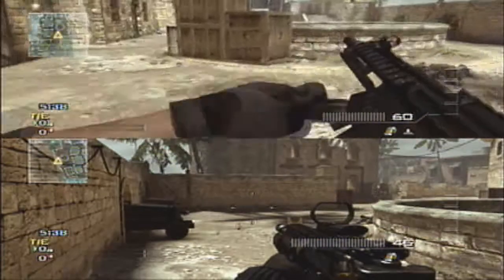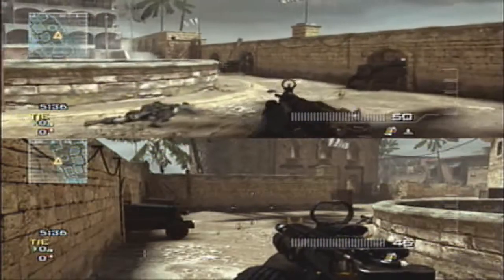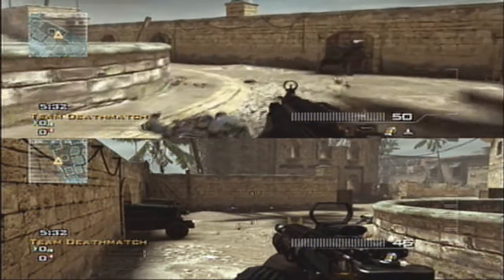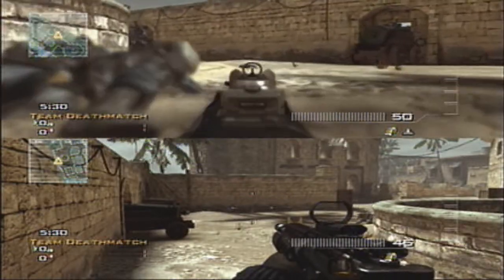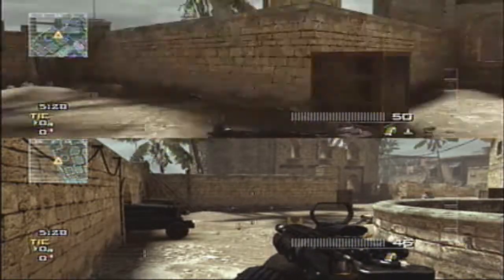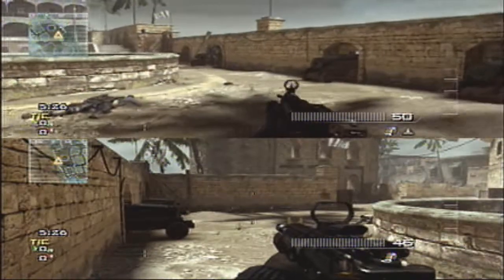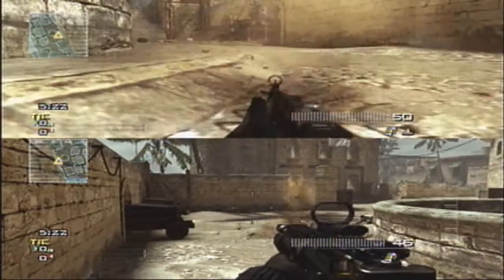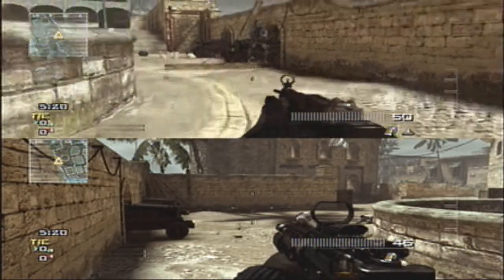How to survive a Bouncing Bettye (Modern Warfare 3 tip)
How to survive a bouncing bettye in call of duty modern warfare 3!